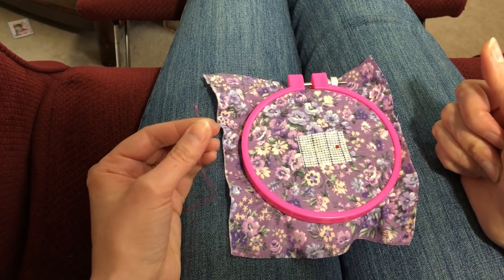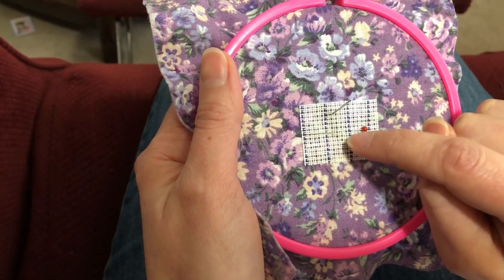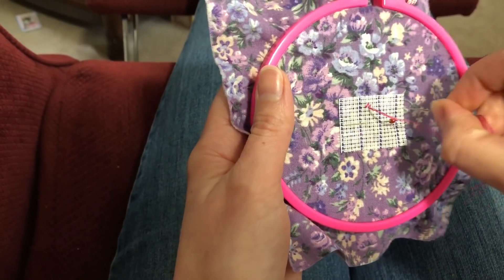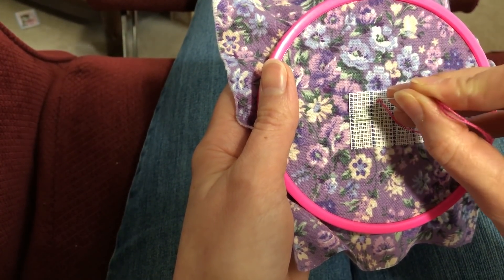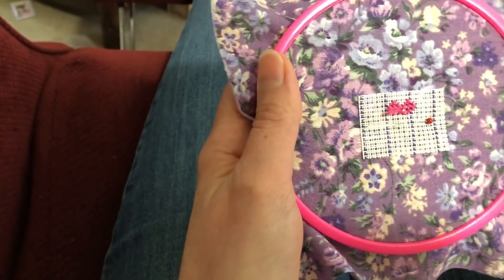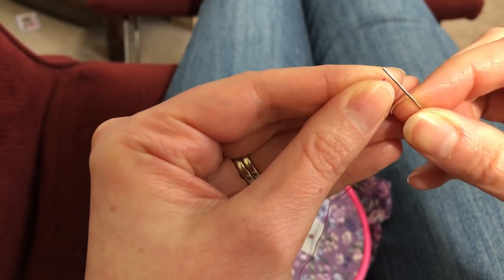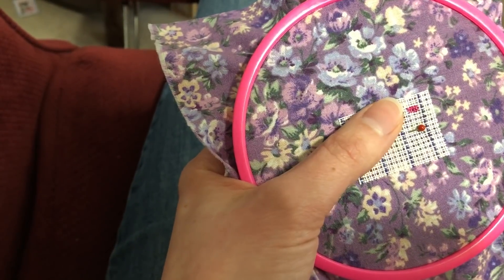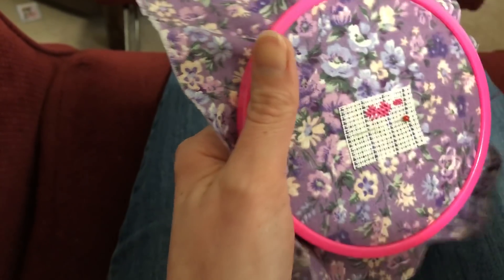Tutorial - Fractional Stitches on Waste Canvas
I demonstrate how to stitch quarter stitches on waste canvas, as well as tiny 1 over 1 stitches.  They are a little more tricky than full cross stitches, but still possible!